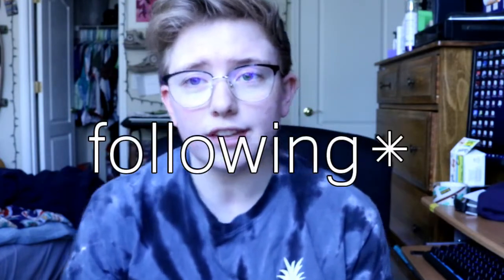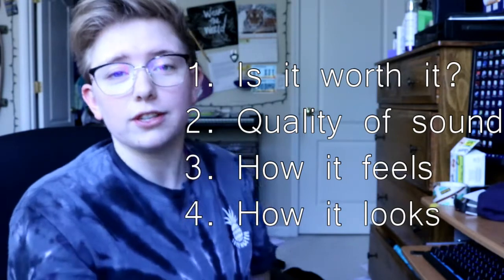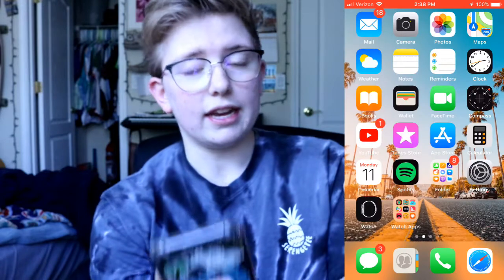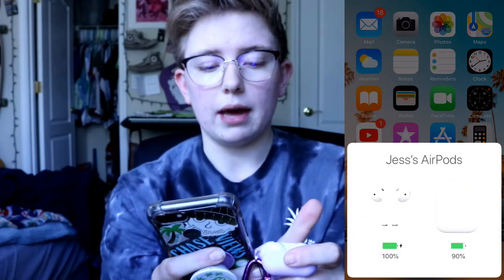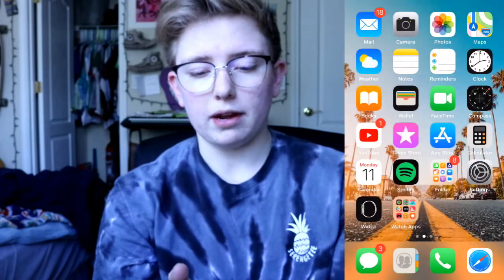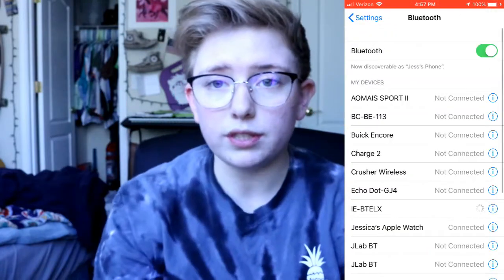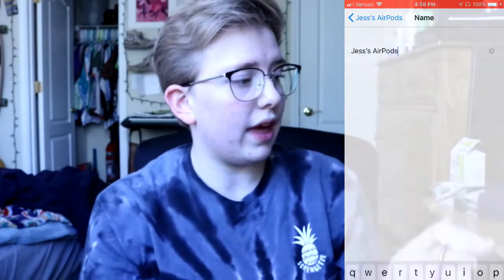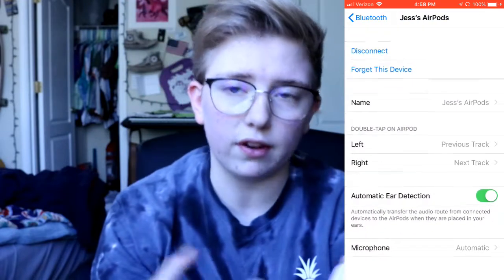Can you use AirPods with a motorcycle helmet? *AIRPODS REVIEW*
Review Time: 1:20
Motorcycle Helmet Compatibility Time: 5:12
Horseback Riding Compatibility Time: 6:36

Airpods Accessory Kits:

Waterproof Silicone Case Cover with Keychain/Strap/Earhooks/Accessories Storage Travel Box for Apple Airpod

Silicone Case Full Protective Cover Skin

The question everyone ponders on a daily basis, can you use AirPods with a motorcycle helmet? WELL, that is why I am here, to answer that question. The first part of this video is my review and opinion, and later on we talk about using them on a motorcycle as well as on a horse, and while running!

Yo